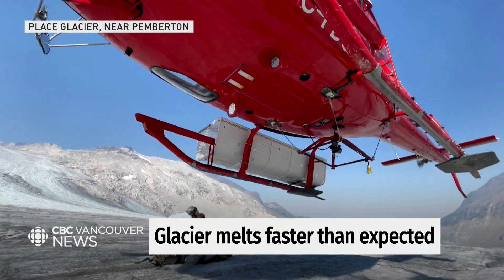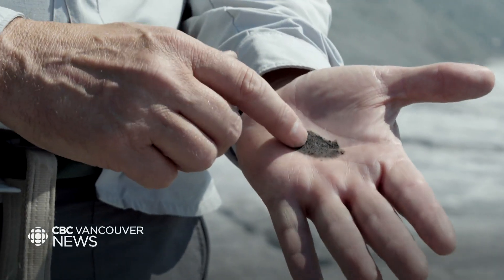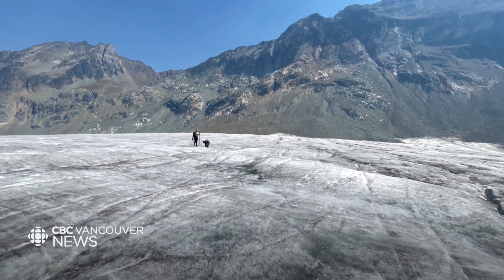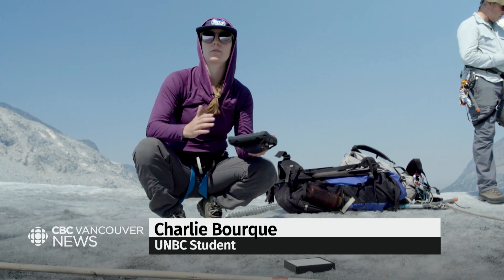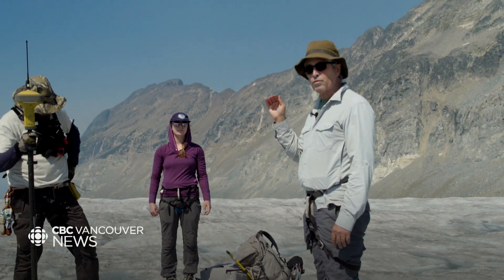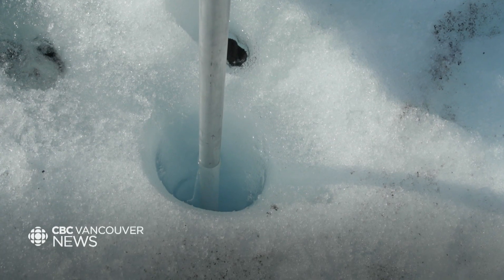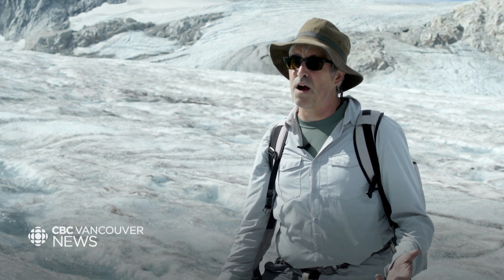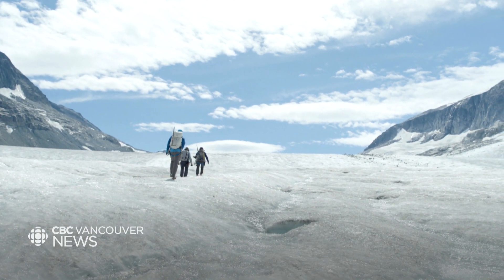How fast are B.C. glaciers melting?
Some Canadian scientists are trying to predict how fast glaciers are melting by collecting data on top of Place Glacier, an ice field that's quickly disappearing near Pemberton, B.C. Radio-Canada's Camille Vernet put on her crampons and followed the team for two days.